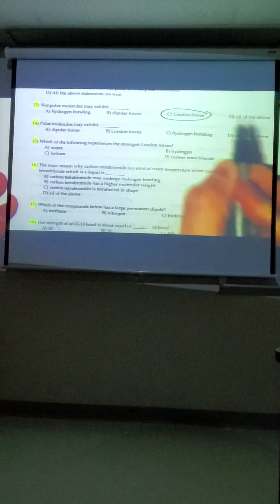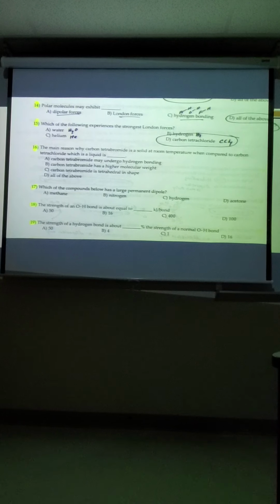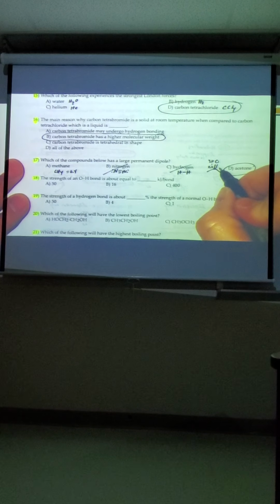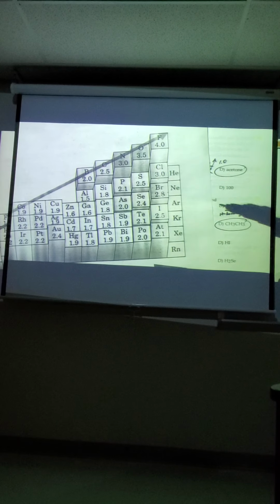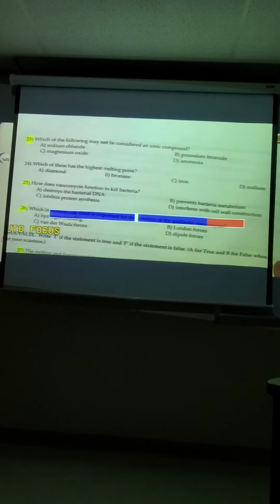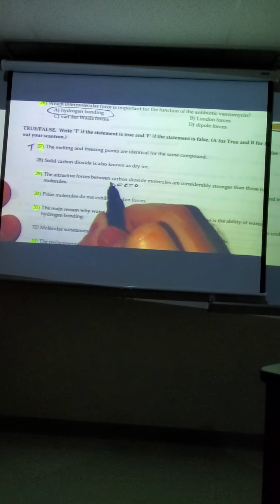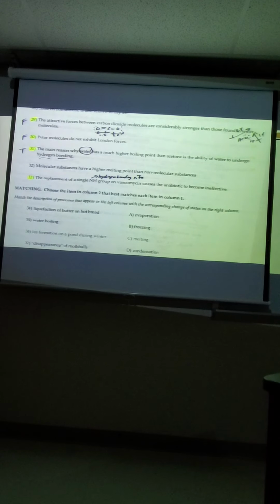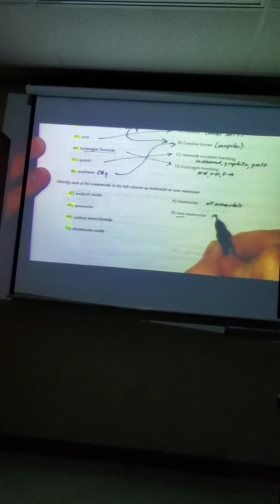Week 9: Chapter 7 homework questions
PHS Intro to Chem